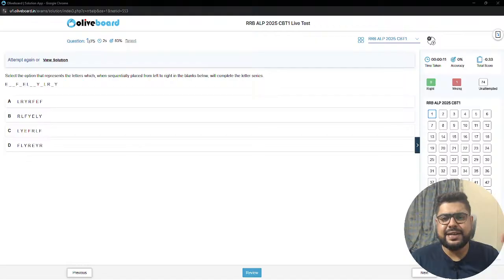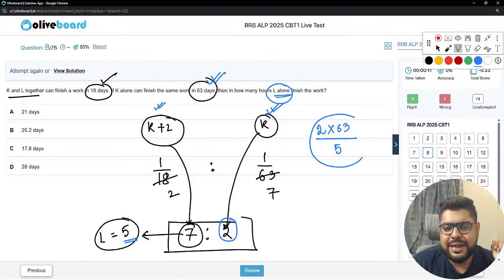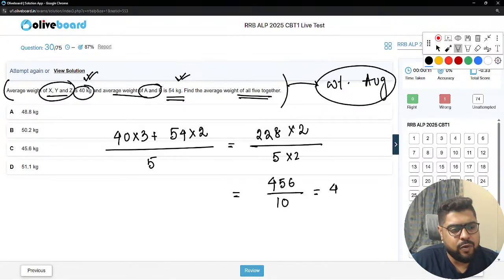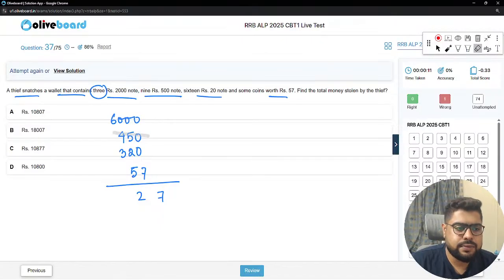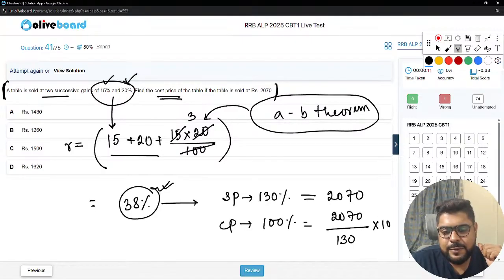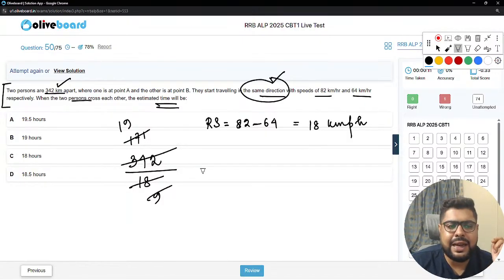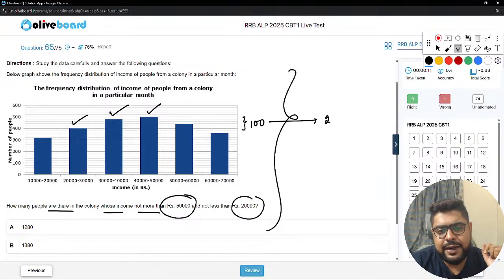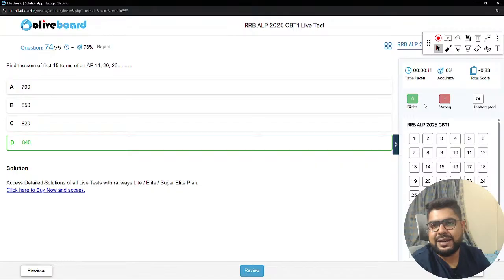RRB ALP Maths Mock Test 2025 With Solutions | Dt. (3-4 May)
Get ready for the RRB ALP 2025 exam with our Maths Mock Test. In this video, you’ll find important questions along with detailed solutions to help you improve your speed, accuracy, and exam strategy.

This mock test is ideal for all RRB ALP 2025 aspirants and anyone preparing for railway exams who wants to strengthen their Maths section.